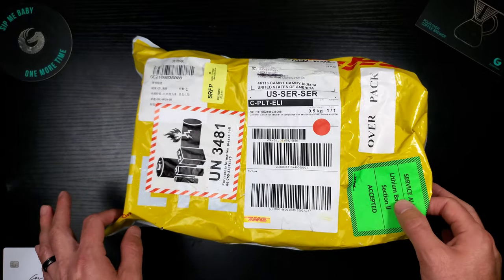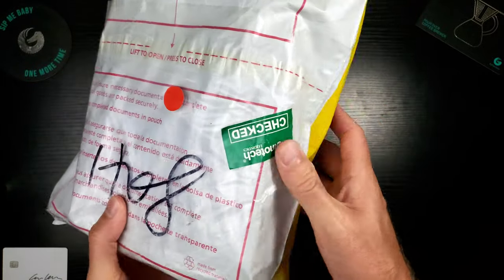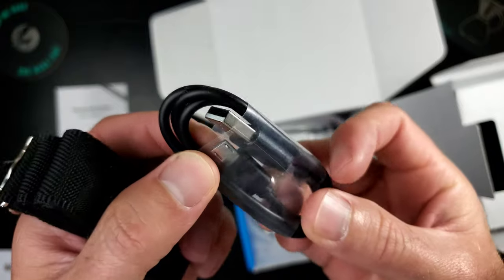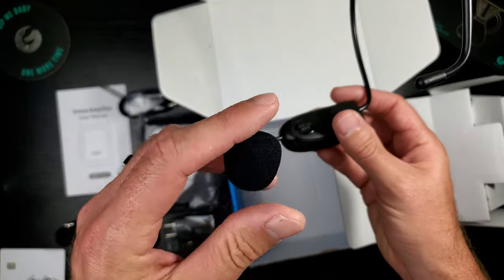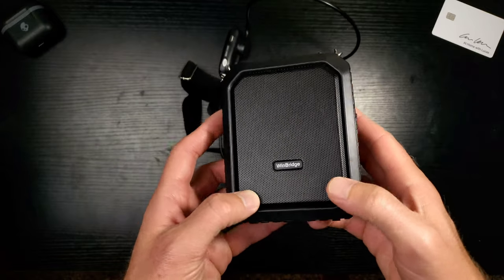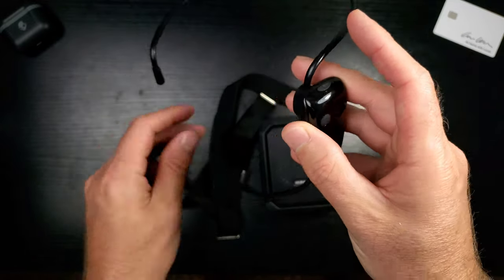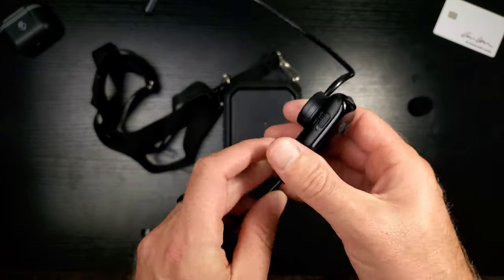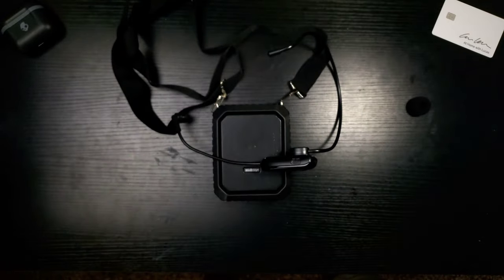A Tech Review 🎙 WinBridge Voice Amplifier M800 18W 2021 4400 mHa 💯😁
Buy Don Pablo Coffee 👇😁

Single cups

This is my full comprehensive (well sorta) review of the WinBridge Voice Amplifier so watch and enjoy 👍😁